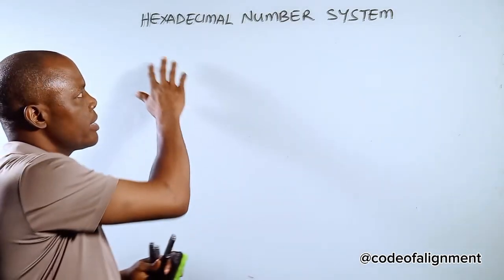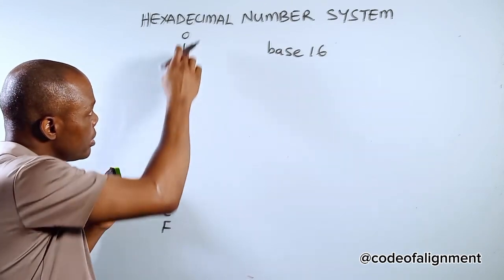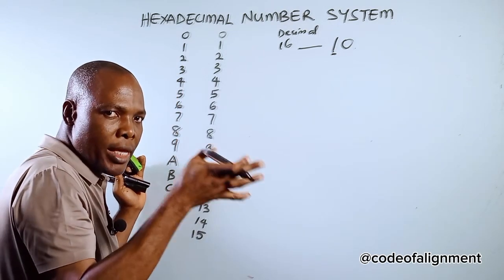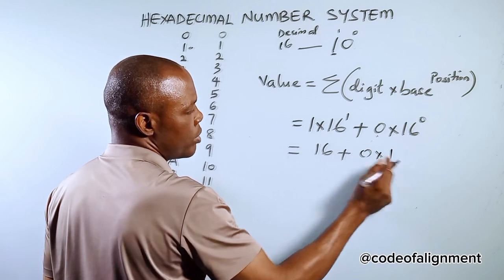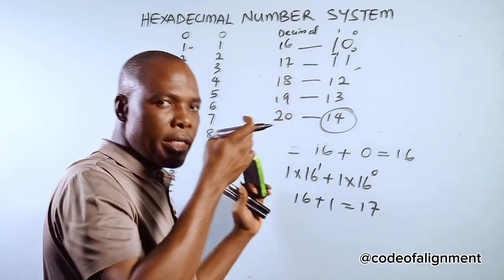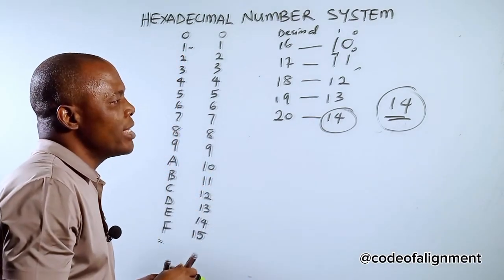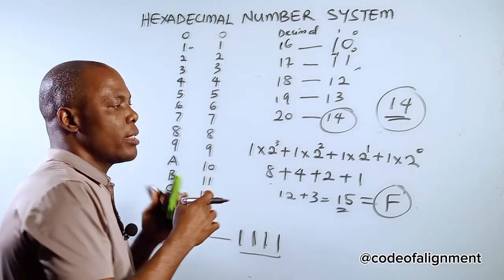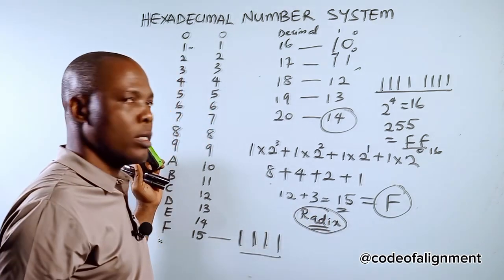Hexadecimal: Compressing Binary into Meaningful Patterns